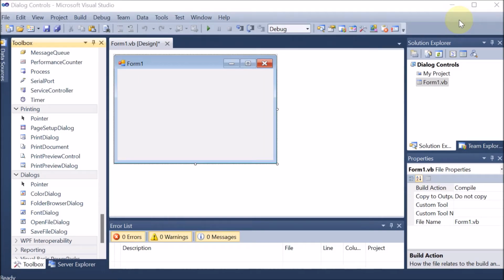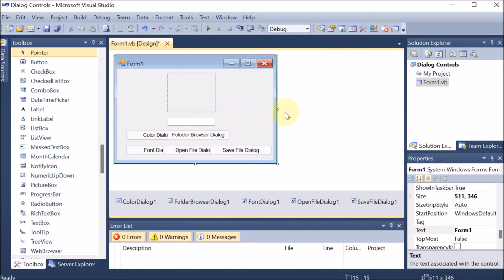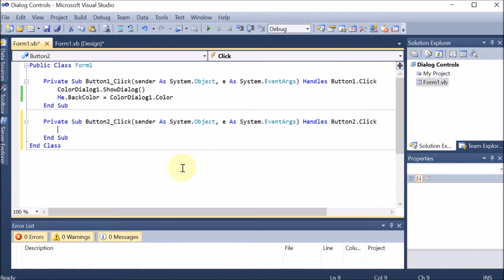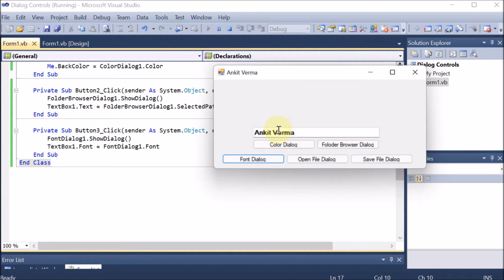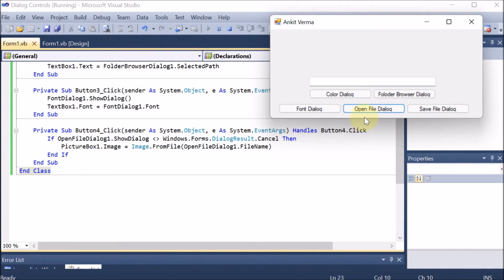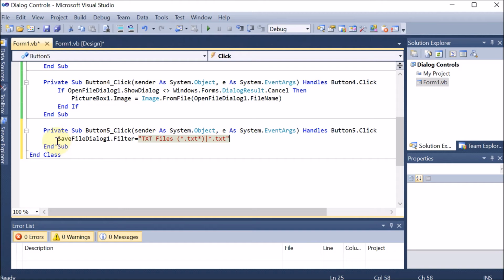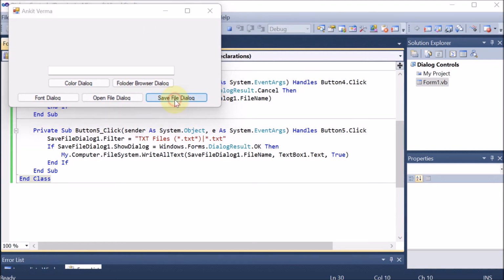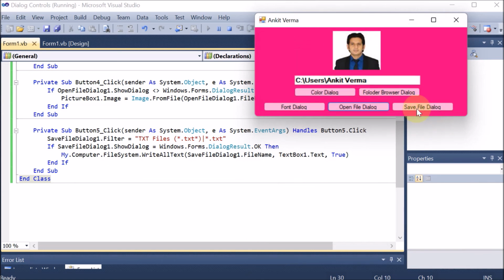P64 | Functionality of Dialog Controls | Font, Color, Open File, Save File, Folder Browser | VB.NET